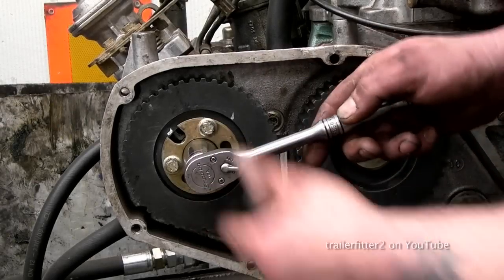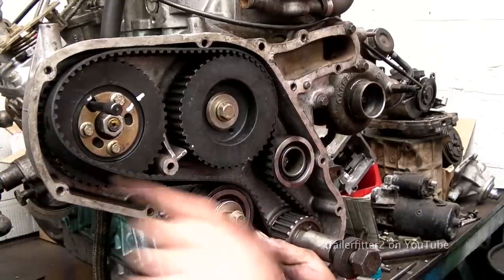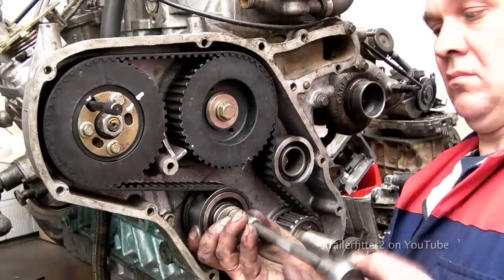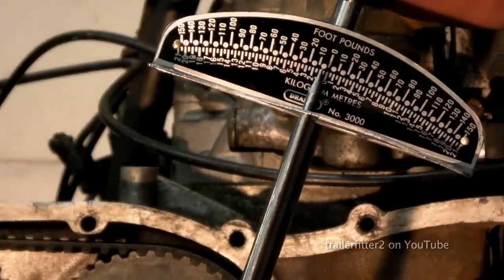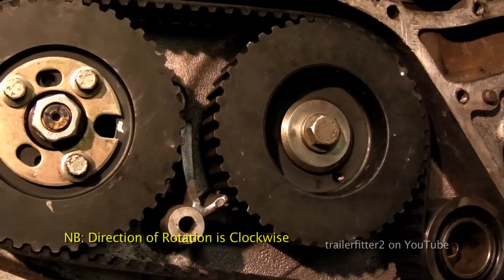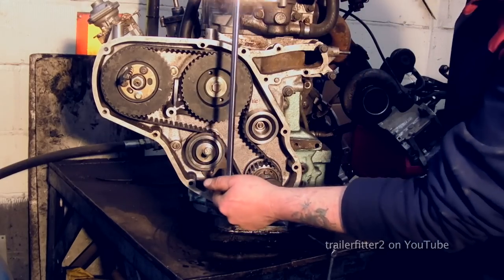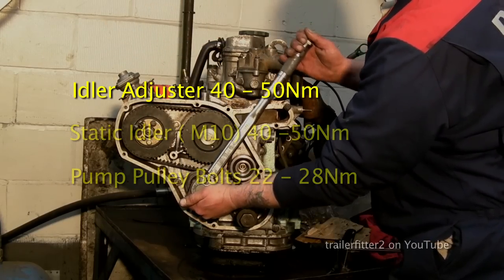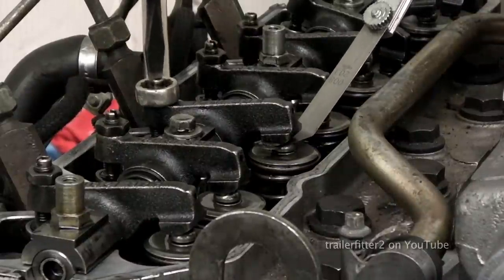Land Rover 200tdi Engine Fitting the Timing Belt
For those who have never fitted a timing belt correclty then here is the chance to learn.  After setting the Pulleys this is what is required to ensure the belt is fitted properly andf the timing is correct NOVICE / INTERMEDIATE getting around to fitting the timing belt.